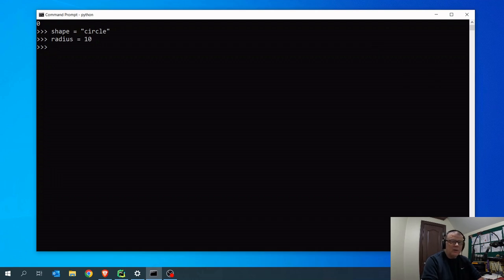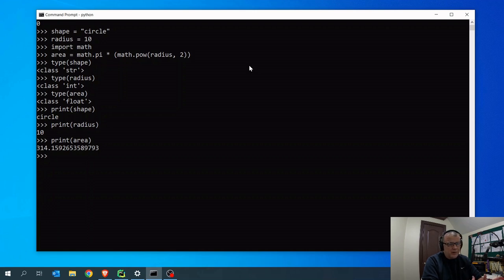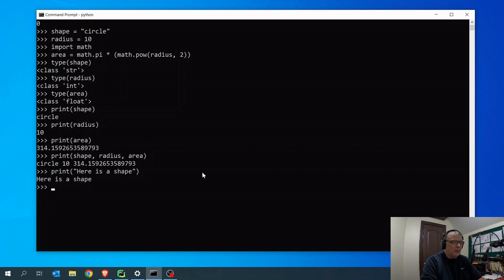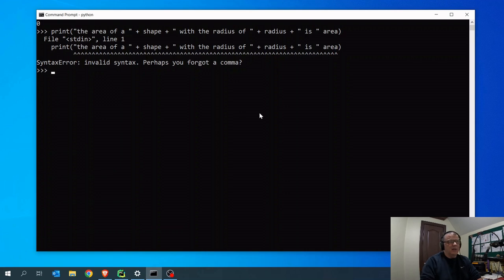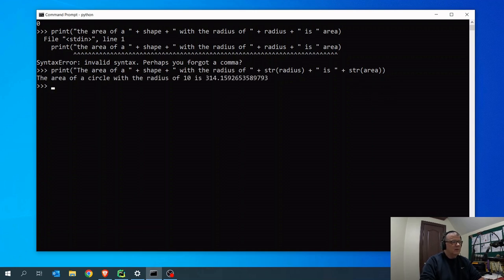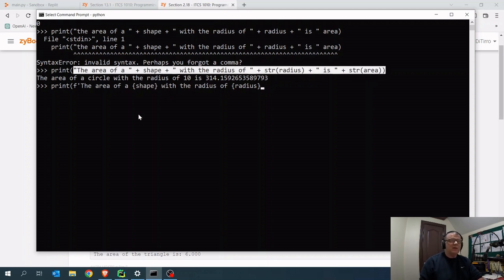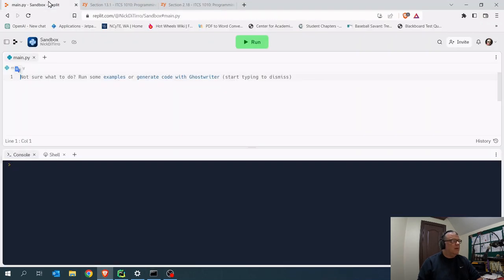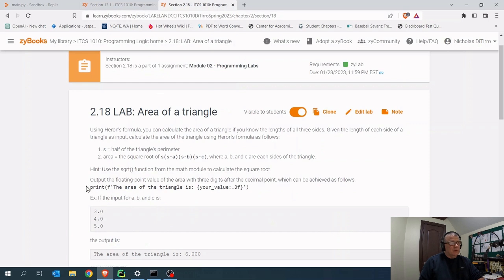Python Output Basics 🖥️ | Print Like a Pro with `print()`! - 012123B02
Want to display text and data in Python? 🐍 The **`print()` function** is one of the most fundamental tools for output in Python, helping you debug, display messages, and format data. In this tutorial, we’ll cover **how to use `print()` effectively, format strings, and output variables in Python**!

✅ How to use `print()` for **basic output**